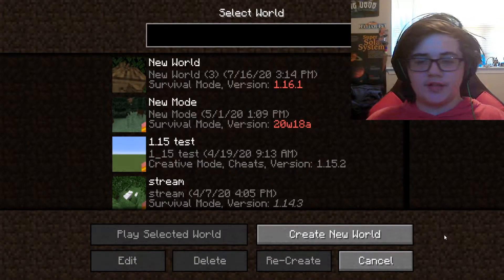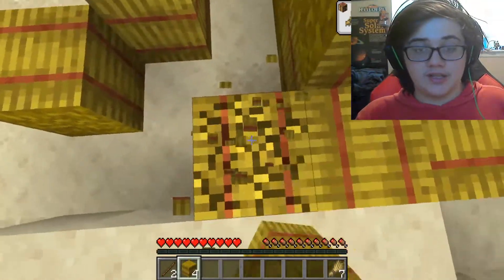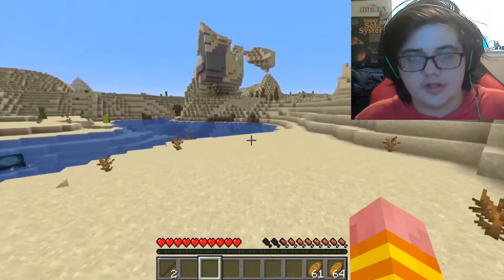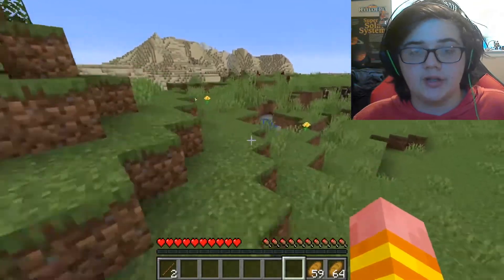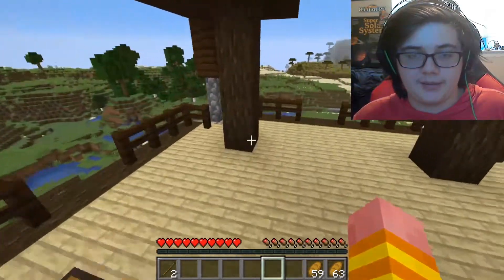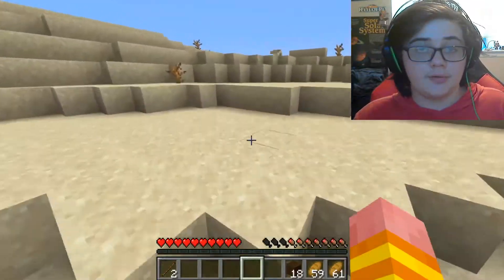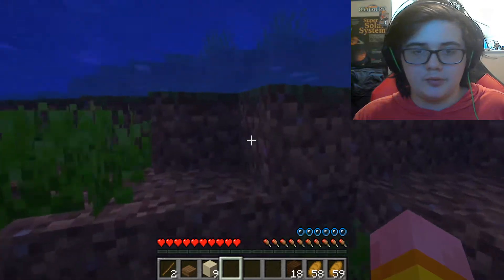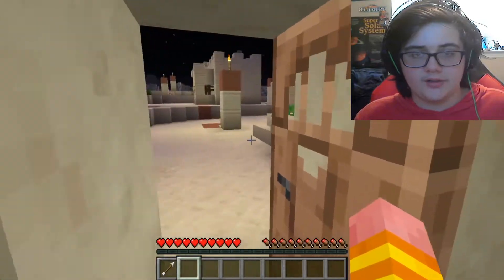Is this the *NEW* BEST MINECRAFT SEED?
I found one of the CRAZIEST minecraft seeds, that has INSANE loot! Make sure to watch all the way through to see all the cool finds!

I did not create the music used in the video, nor do I own it or the rights.

Patrons:
There are no patrons :(
Consider becoming the first!